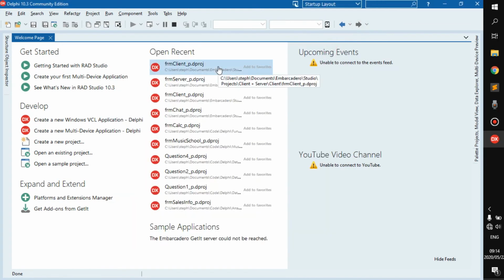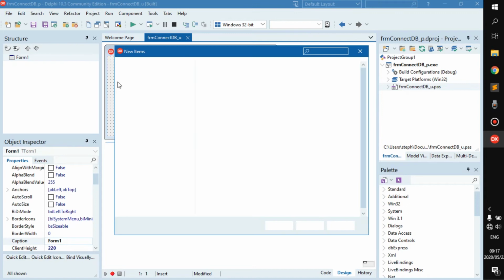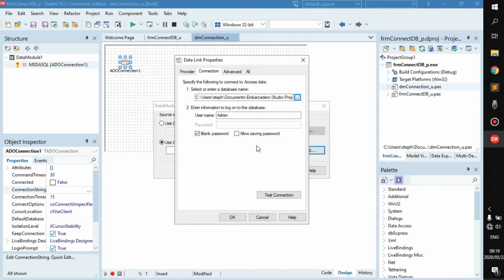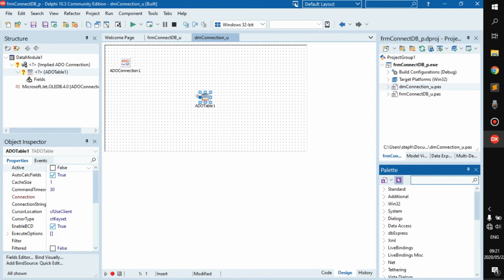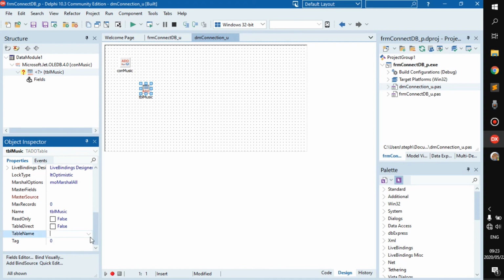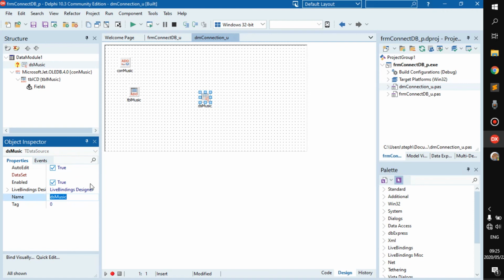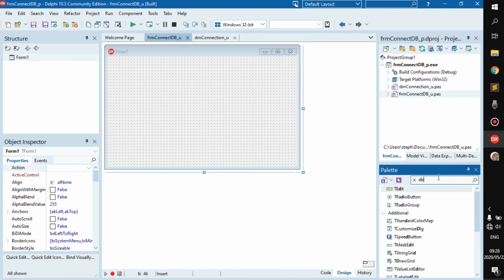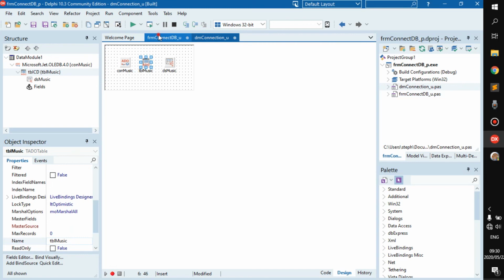Connecting a database to your form - Delphi Tutorial (Part 45)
Fairly simple to do :)